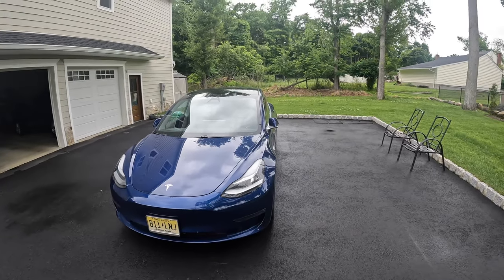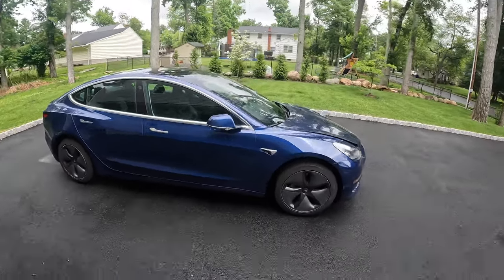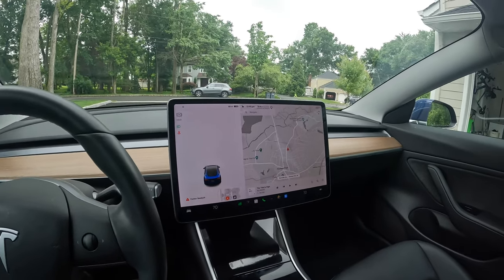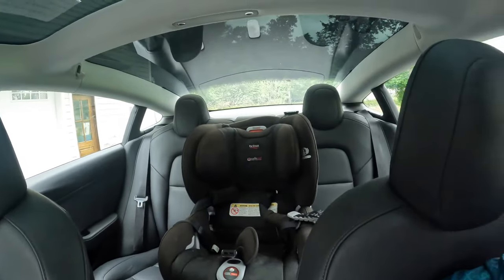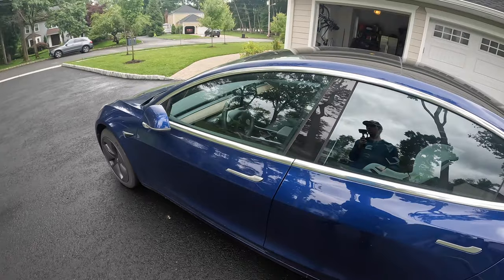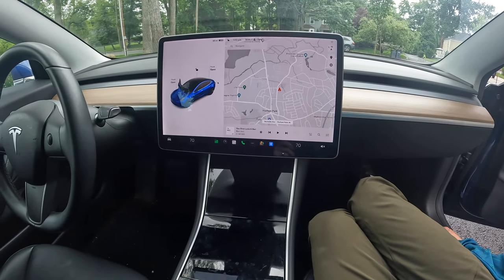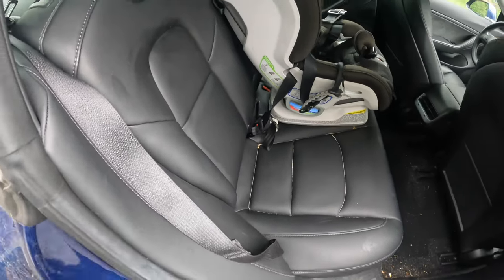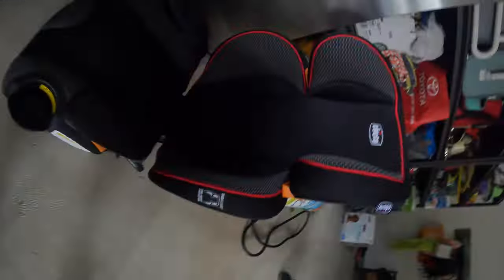Tesla Model 3 Review - 3 years and 25K miles as a family car - 4K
After three years and 25,000 miles, my Tesla Model 3 Standard Range lease is up and I'll be returning it this week for a new Model 3 Long Range. Here's my final review of the car through three years of being my commuting car, our weekend trip car, a few road trips, and carrying a family of five plus the dog around. How was it with three kids in the backseat? How does it compare with the newer 2023 Model 3 and the larger Model Y? How did it do on ski and beach road trips up and down the East Coast? And most importantly, how do the children like it? Watch to find out.

I'll be picking up my new Tesla Model 3 Long Range and the Model Y Long Range in the next week. Full reviews and comparisons to come. Let me know your questions below!

TopLight Automotive Floor Mats for Tesla Model Y All Weather Waterproof Heavy Duty 3D Floor mats Tesla Model Y Set of 3